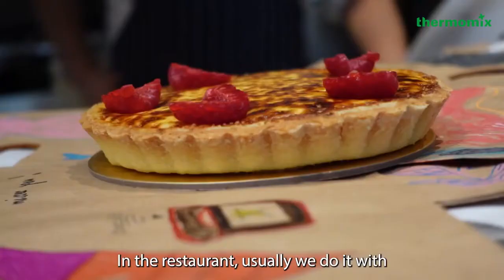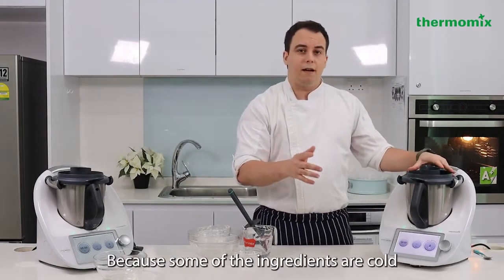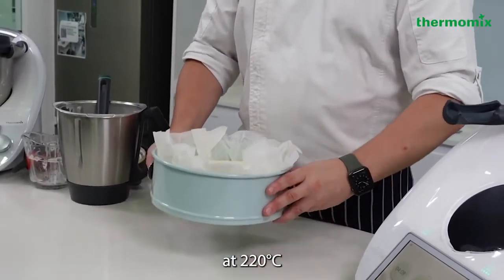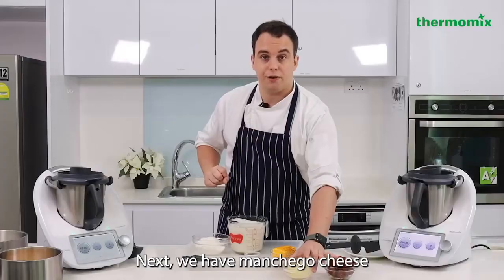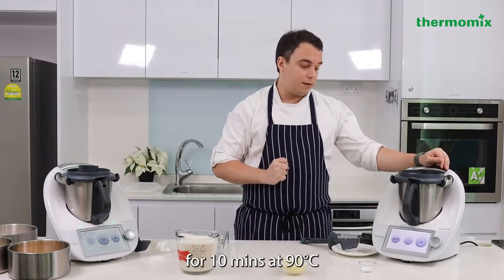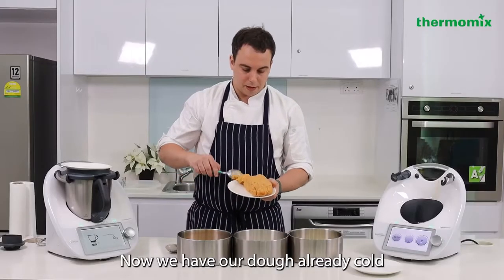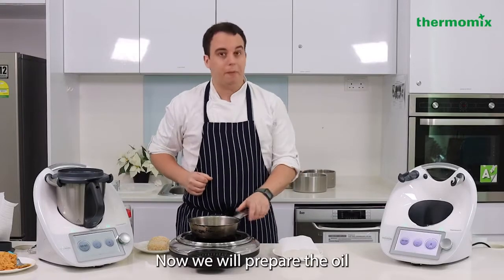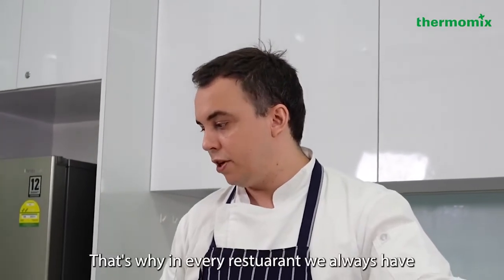Creamy Basque Burnt Cheescake & Chorizo Croqueta with Chef Carlos Montobbio, Executive Chef Esquina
Basque Burnt Cheesecake
Ingredients
150g Mascarpone cheese
225g Philadelphia cheese
385g Cream
135g Sugar
4 Eggs
65g Fourme d'Ambert cheese (Blue cheese)
30g Gorgonzola Dolce cheese
1 pinch of sea salt
Some raspberries (for garnishing)

Preparation
1. Place eggs, cream cheese, sugar, mascarpone cheese, Fourme d'Ambert cheese, Gorgonzola Dolce cheese, salt, and cream into the mixing bowl and blend 2 mins / speed 3, then 1 min / speed 10. (Tip: If your ingredients are at room temperature, start blending for 2 mins / speed 10.)
2. Taste the mixture and adjust if necessary.
3. Pour mixture into a cake mould with parchment paper and bake for 20 mins at 210°C - 220°C. (Oven must be preheated)
4. Once baked, leave it to set for at least 1.5 hours before cutting.
5. Garnish with some raspberries.
Tip : Replace any cheese with philadelphia cheese if you are unable to find the other soft cheeses locally.

Chorizo Croqueta
Ingredients
1L Fresh milk
220g Chorizo, cut in small dices
140g Butter
10g Chorizo oil
160g Plain flour
80g Manchego cheese
3 Gelatin sheets
6g Fine salt
(Other variations: replace chorizo with 330g porcini mushrooms or portobello, chopped. Replace chorizo oil with 10g extra virgin olive oil or truffle oil.)

Preparation
1. Place butter, chorizo oil, and chorizo into the mixing bowl. Insert butterfly. Heat for 3 mins / 50°C / speed 1 until all the fats in the chorizo are melted.
2. When all the fats are melted, remove the butterfly and add flour. Cook for 10 mins / 90°C / speed 1.
3. Taste to ensure the flour doesn't taste like raw flour.
4. Add milk and cook for 10 mins / 90°C / speed 3.
5. In the meantime, place gelatin sheets in ice water.
6. Add gelatin, Manchego cheese, and salt into the mixture and cook for 2 mins / 90°C / speed 4.
7. Pour mixture out into a pan and cool in the fridge overnight.
8. Shape the dough into individual 55g nigiri shapes
9. Prepare in 3 containers -  plain flour, beaten eggs and panko
10. Place each dough piece into the flour, the egg mixture and finally coat with the panko
11. Deep fry until the crust turns brown all over
12. Serve with some mayonnaise (flavoured mayonnaise)
13. Enjoy the croqueta hot
Tip : The croqueta dough may be shaped and stored into the freezer